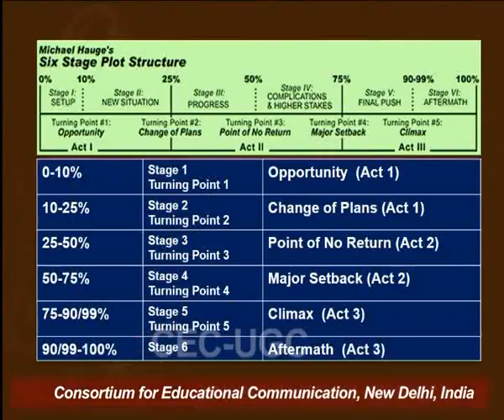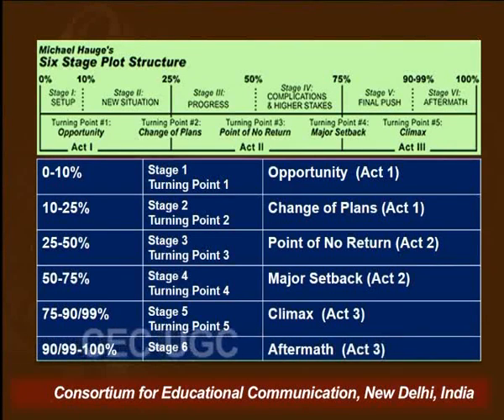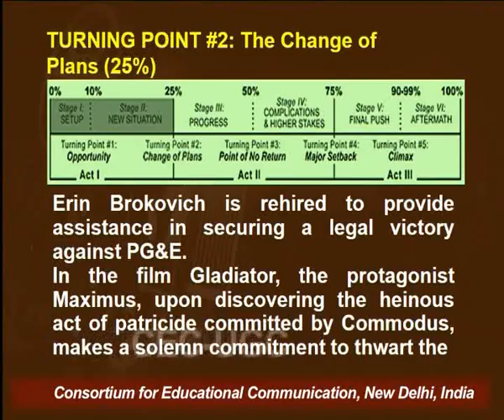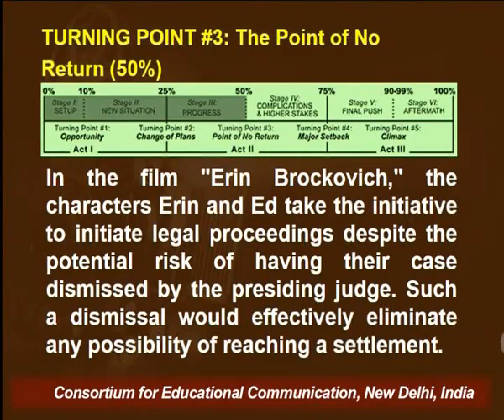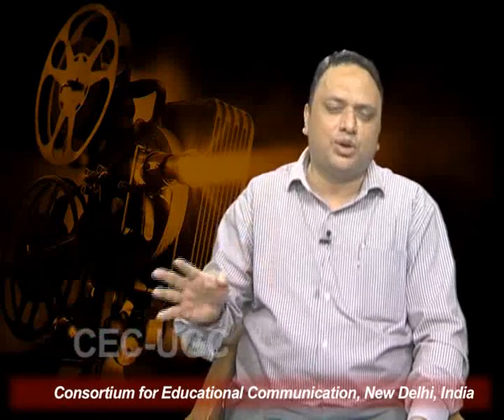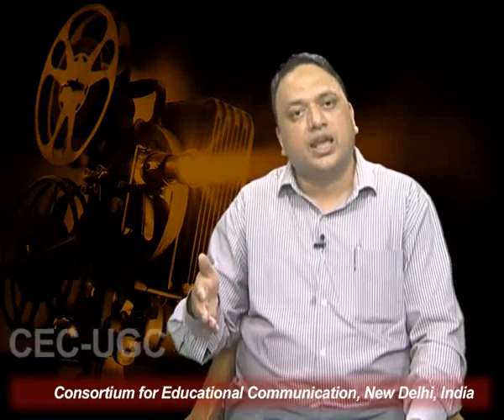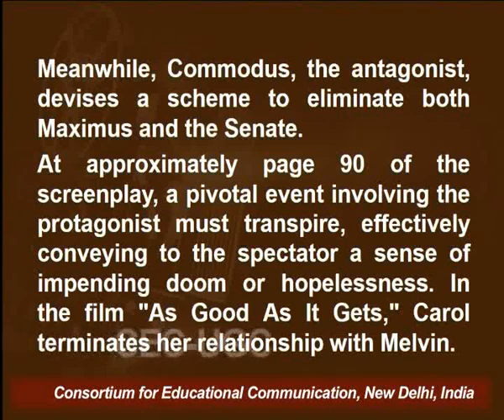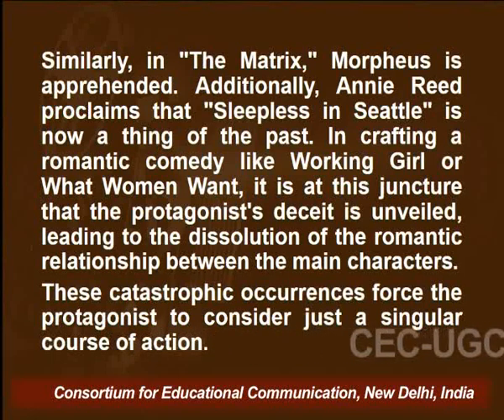Story Format - XXI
This Lecture talks about Story Format - XXI.